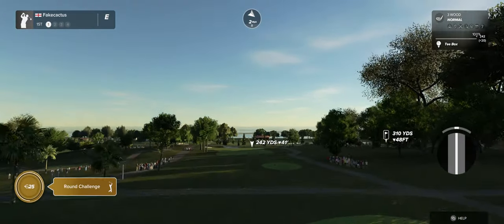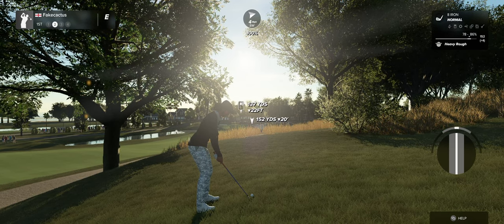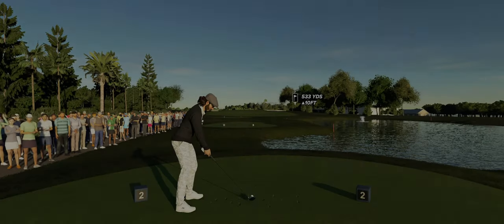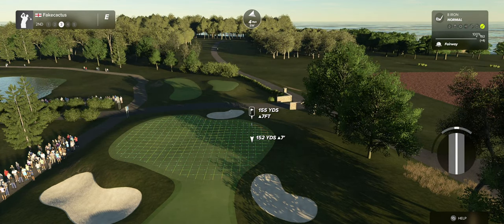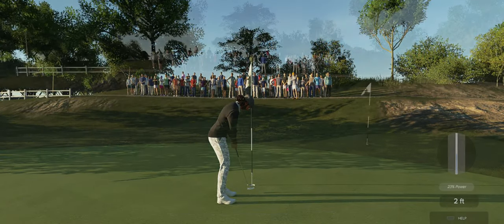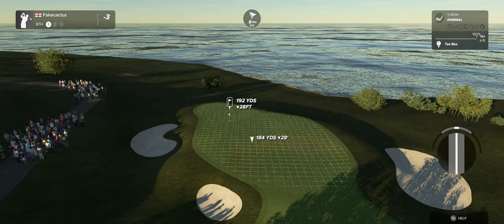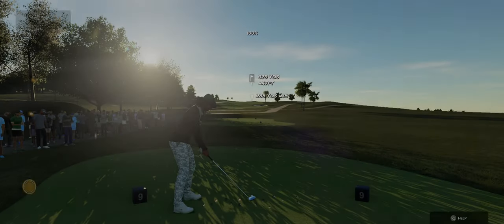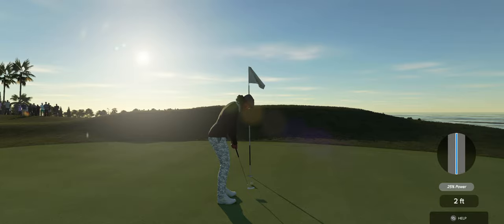PGA Tour 2K23 - Port Royal GC - Bermuda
Lovely setting on a island in Bermuda. Tough and beautiful course.